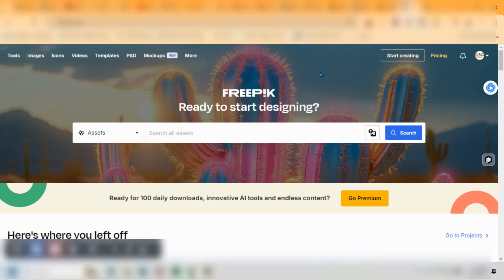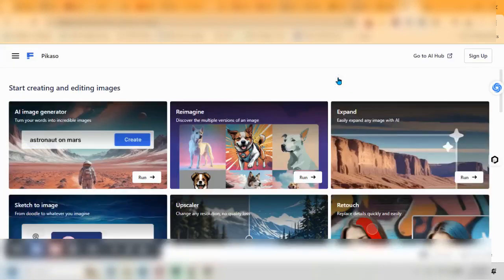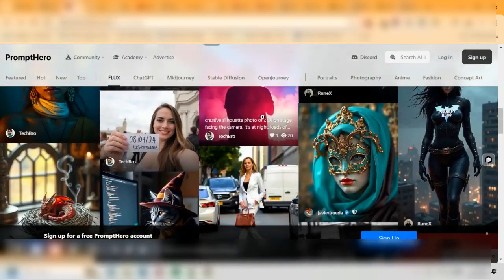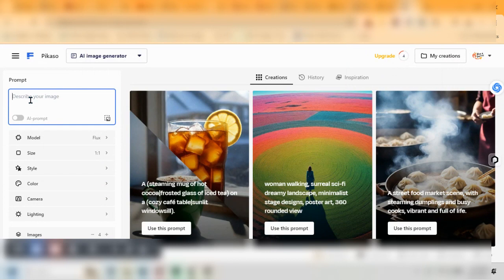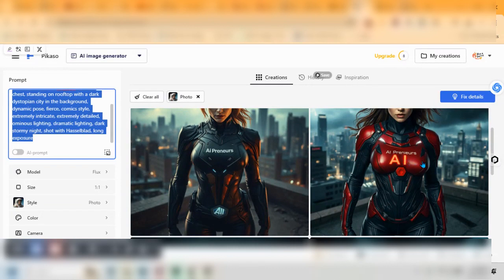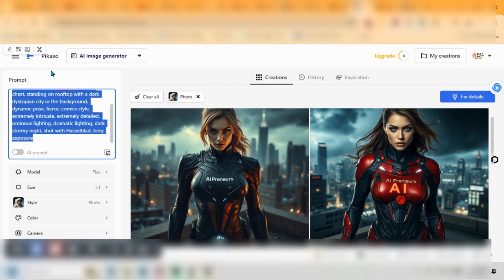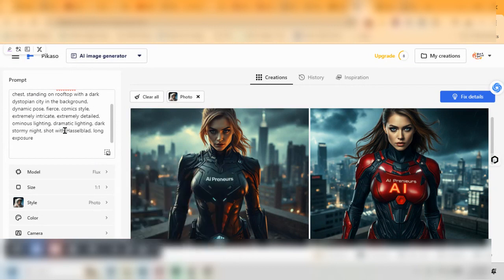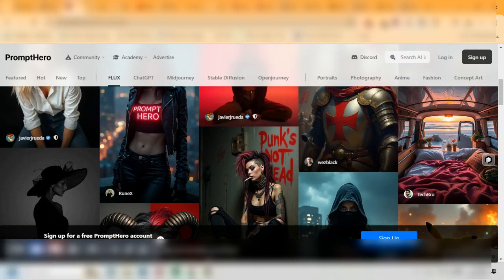"Revolutionary Image Creation Tool: Meet Flux – Redefining Digital Art!"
Discover the groundbreaking image creation tool, Flux, that's transforming the world of digital art! In this video, we dive deep into how Flux is revolutionizing the way artists and designers create stunning visuals with ease. Whether you're a seasoned pro or just starting out, Flux offers powerful features that cater to all skill levels. Join us as we explore its intuitive interface, cutting-edge technology, and the endless creative possibilities it unlocks. Don't miss out on learning how Flux is changing the game in digital artistry!